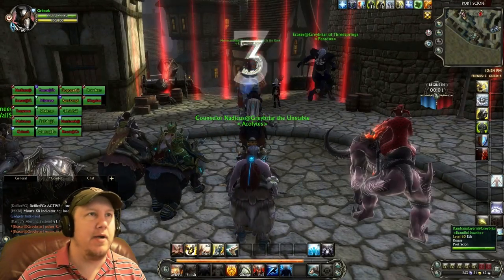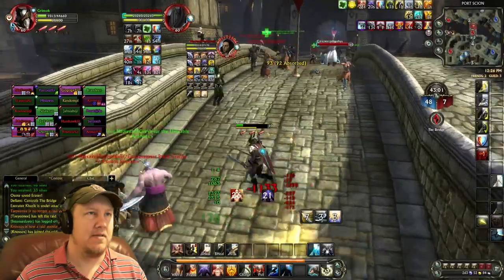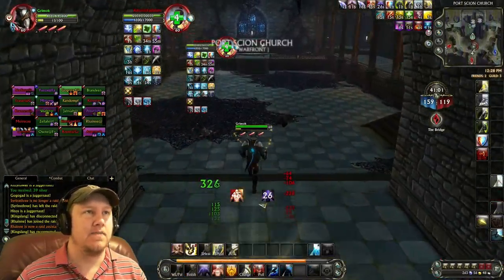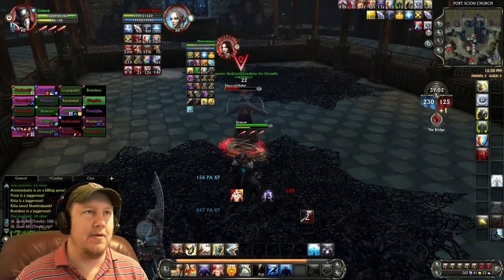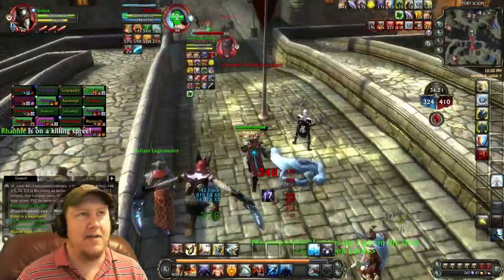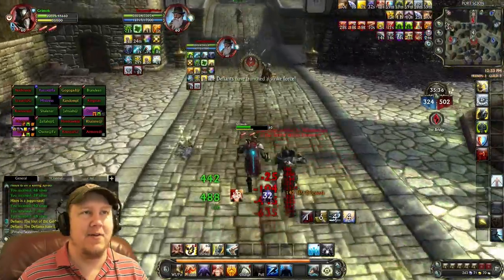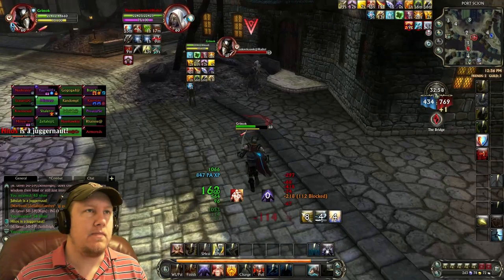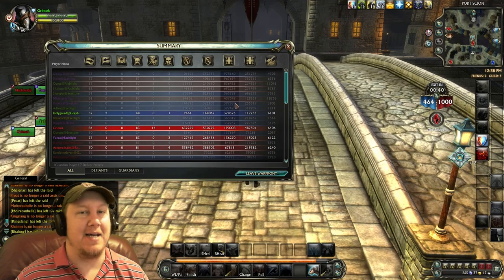Rift - Warlord Paladin Warrior PvP Action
My Characters:
Warrior: Grimok@Wolfsbane
Rogue: Grimuk@Wolfsbane
Mage: Grimak@Wolfsbane
Cleric: Grimek@Wolfsbane